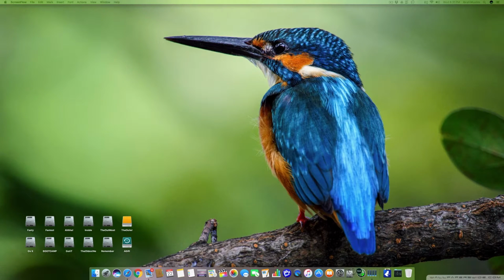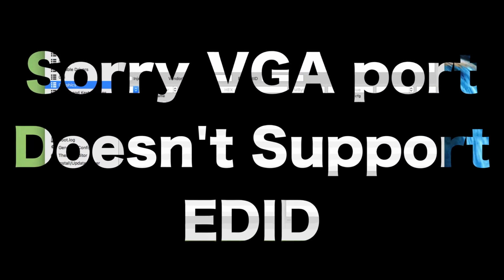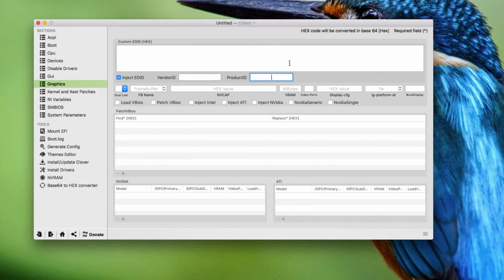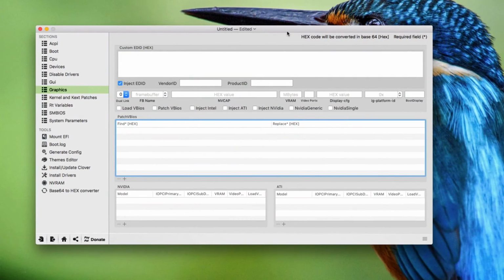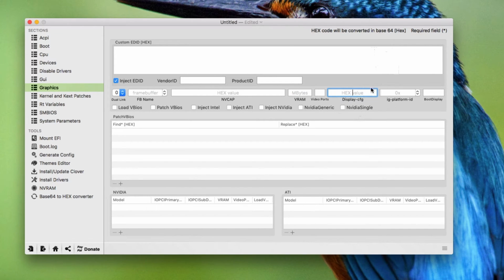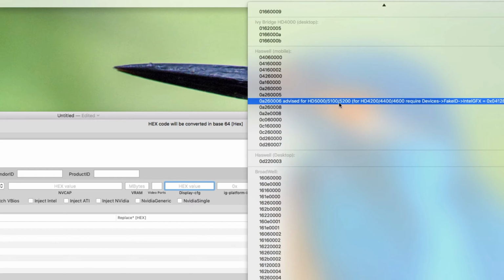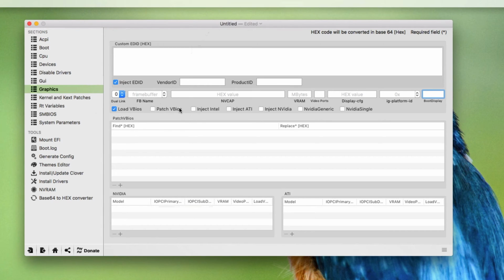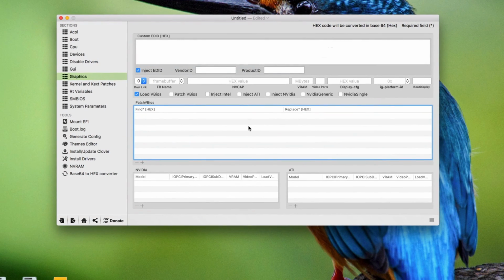Learn Clover Configurator Part 4 UEFI Hackintosh | Graphics | Nvidia | Intel | AMD | Detailed | 2017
Help me out of the DARKNESS. Help me grow the Light. Help Me Stand out Bright!

Convert you PC into a Dream Machine!

In this series of videos I Will Teach You How to Use Clover Configurator for Making Best And Most Compatible Hackintosh

In This Video :
I explained how to USE Clover Configurator UEFI,
I Explained about Graphics Section , Inject EDID & Graphics Patches section of Clover Configurator in Full detail for better understanding of Clover and making of Hackintoshing easy for you guys.

Things I Explained:
Inject EDID
VendorID
ProductID
Dual Link
FrameBuffer | FB Name
NVCAP
VRAM
Video Ports
Display-cfg
BootDisplay
Load VBios
Patch VBios
Inject Intel
Inject ATI
Inject Nvidia
Nvidia Generic
Nvidia Single

PatchVBios
Nvidia
ATI